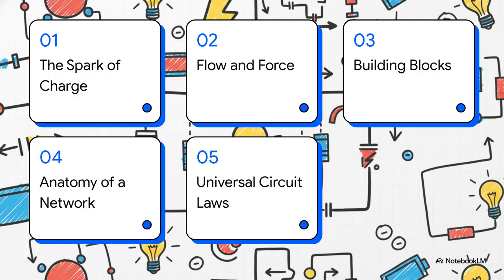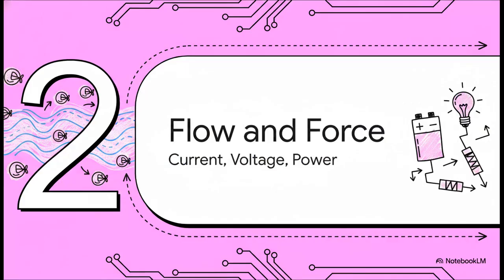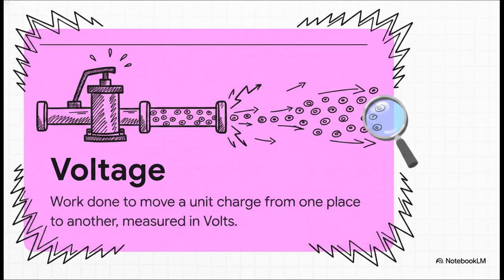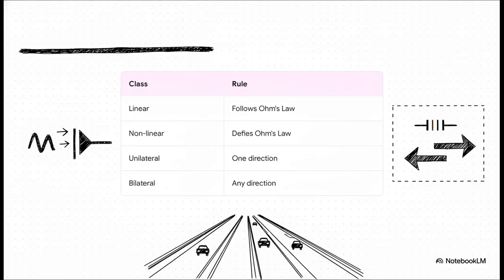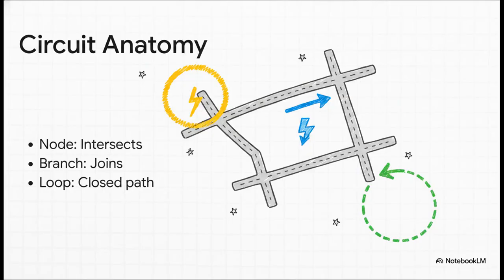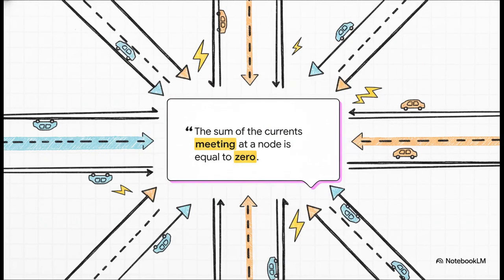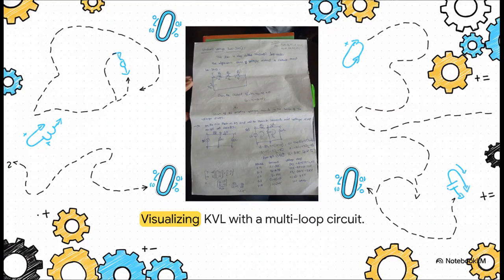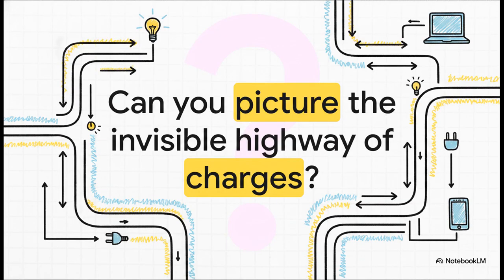Performance Characteristics of DC Motors: Complete BEE Tutorial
Welcome to this detailed tutorial on the performance characteristics of dc motors. Understanding the performance characteristics of dc machines is a core part of the bee subject, specifically in the study of electrical machines and their industrial applications.

In this video, we analyze the three main graphs that define the performance characteristics of dc shunt motors: torque versus armature current, speed versus armature current, and the speed versus torque relationship. By mastering these performance characteristics of dc motors, you will understand why shunt motors are preferred for constant speed applications like lathes and centrifugal pumps.

What you will learn:

Introduction to the performance characteristics of dc shunt motors.

Graphical analysis of torque and armature current.

Why speed remains nearly constant under varying loads in dc machines.

Practical applications based on these performance characteristics of dc motors.

This guide is designed to help engineering students master their BEE curriculum and gain a solid foundation in dc motor operation.

Note: this video is made with the video with the helpof gean ai tools(production)